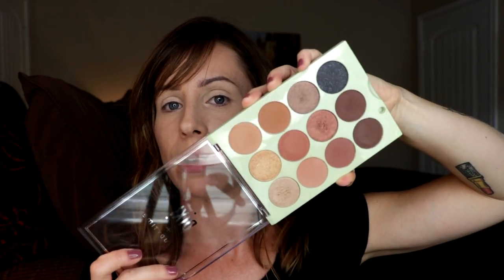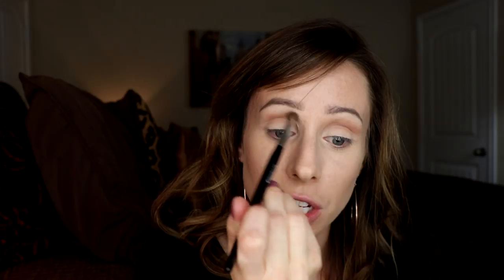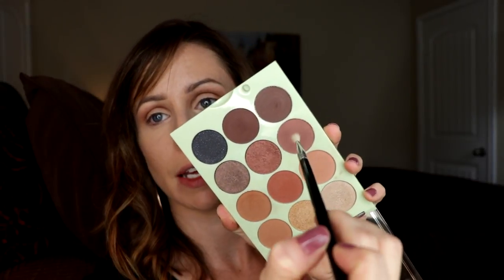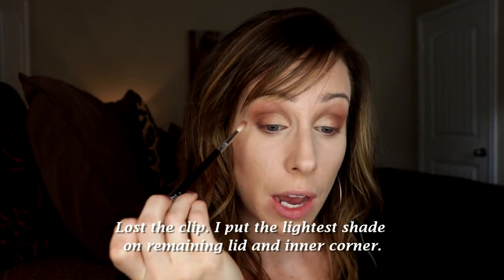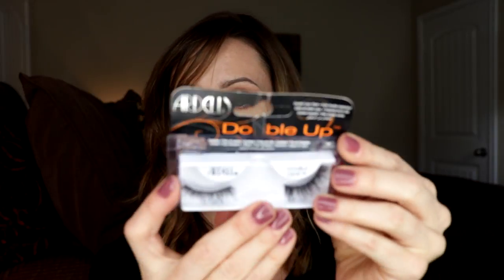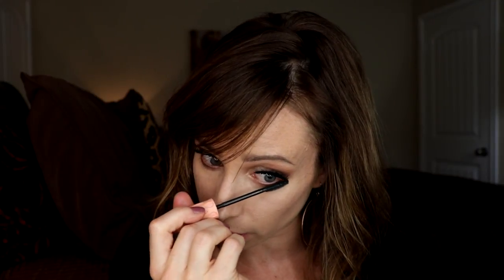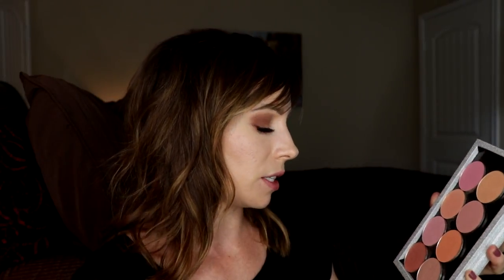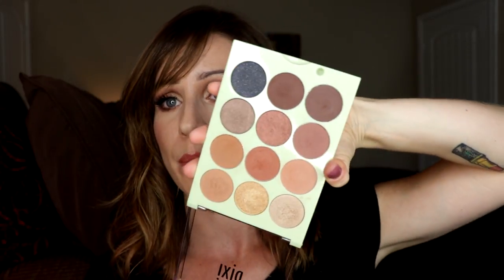Drugstore Fall Makeup Look || CHIT-CHAT GRWM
Today I am creating an affordable fall makeup look using products found at the drugstore. This look is easy, fall-inspired and wearable for all ages. Let me know you loved it by giving this video a thumbs up!

[ PRODUCTS MENTIONED ]

Pixi + itsjudytime Eyeshadow Palette

--Sephora Pro Tapered 19
--Sigma E45
--Sigma E36
--Sigma E54
--Morphe E36

Ardell Double Up Demi Wispies

-- Wayne Goss #14 Brush

Physician's Formula Shimmer Strips All-in-1 Face Palette

-- Wayne Goss Fan Brush

Pixi Makeup Fixing Mist

[ Today's Look ]

Earrings: Sheila Fajl
Nails: Essie Island Hopping
Foundation: Dior Star